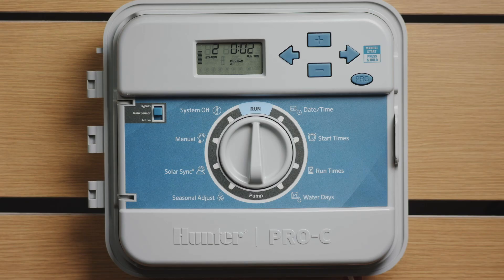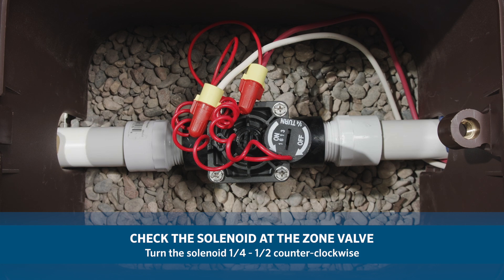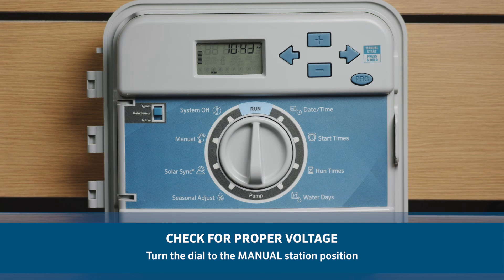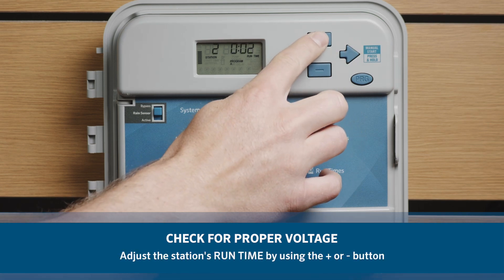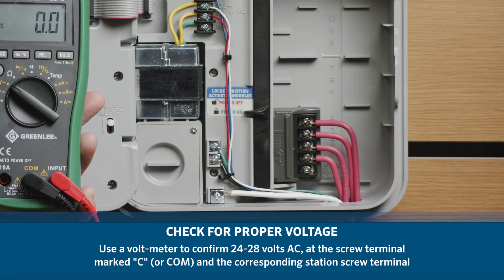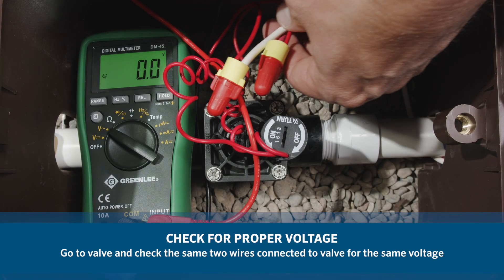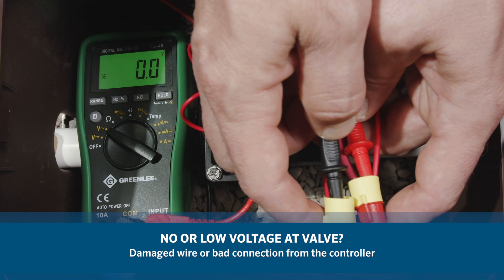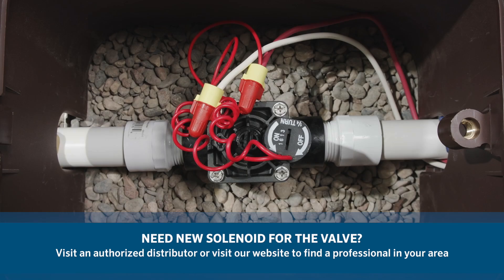Pro-C® No Zones Running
Pro-C - Flashing Sprinkler Icon, No Zones Running

If the controller display shows a station running, flashing sprinkler icon,  or arrow pointing towards running, it sounds like the controller is doing its part. Maybe the water has been shut off to the zone valves. Go to the zone valve and turn the solenoid (where the wires are connected) 1/2 turn counter clockwise. If the valves have water, the sprinklers will come on even without the controller. See illustration below for activating the valve solenoid manually:

If the sprinklers turn on manually by twisting the solenoid, then the next step is to check for the proper voltage.

To confirm the proper voltage is getting to the valves using a voltmeter, follow the steps below:

If you need a new solenoid for the valve, Hunter makes our products and replacement parts available through our network of authorized distributors.

Please click on the link below to find an Authorized Hunter Distributor in your area Distributor Locator
Step 1

Turn dial to MANUAL-ONE STATION position. Station run time will flash in the display. Use the arrow button to move to the desired station. You may use the plus (+) or minus (-)button to select the amount of time for a station to water.  Turn the dial clockwise to the RUN position to run the station.
Step 2

Use a volt meter to confirm there is 25-28 volts VAC at the screw terminals marked "C" and the corresponding station screw terminal ("C" and "2" for example).
Step 3

Next, go to the valve in question and check the same two wires connected to the valve for the same voltage.
Step 4

If there is no voltage or low voltage at the valve, you may have a damaged wire or bad connection from the controller.
Step 5

If you have necessary voltage (25-28 VAC) at the valve then the solenoid may need to be replaced.